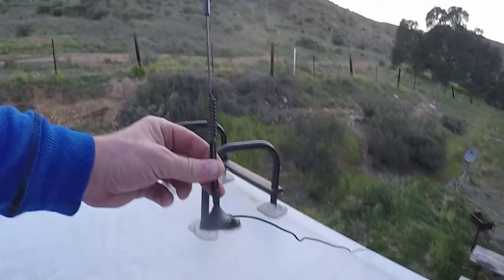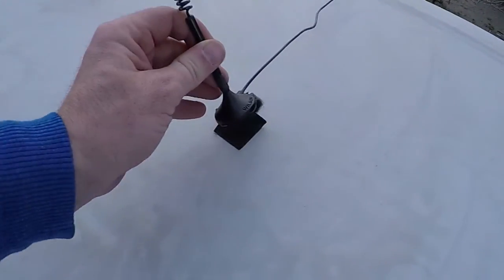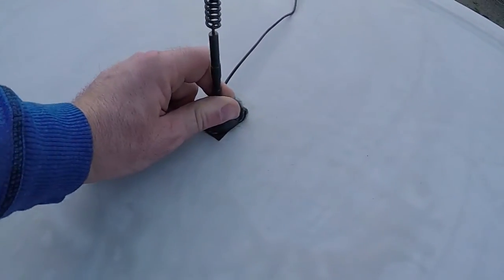Wifi Tips for RVers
Here's a few tips to make sure you can still handle business while on an RV Adventure.